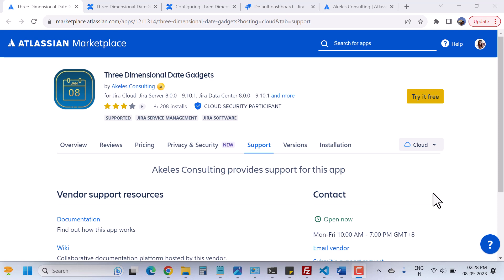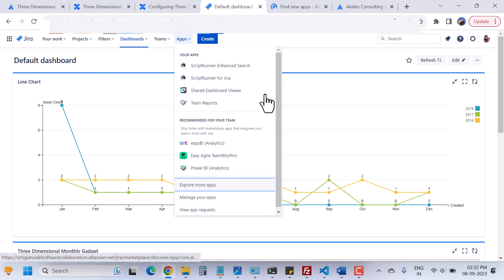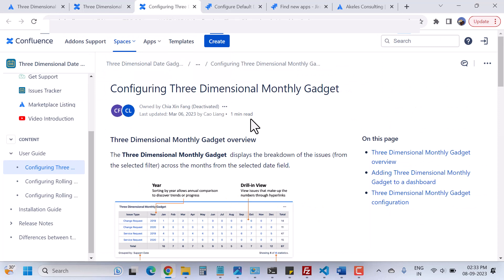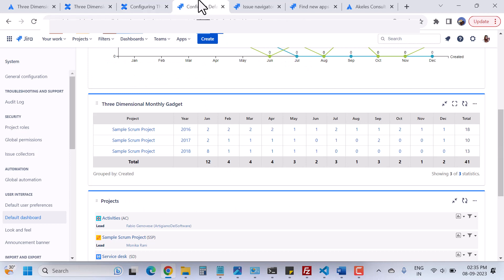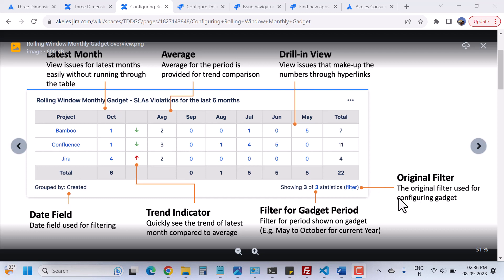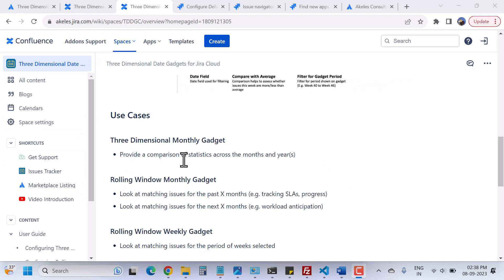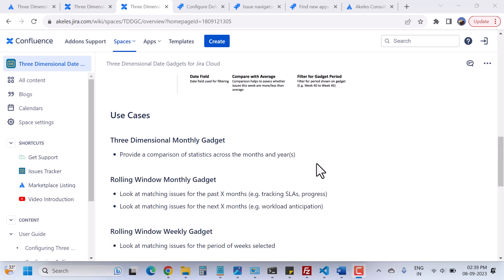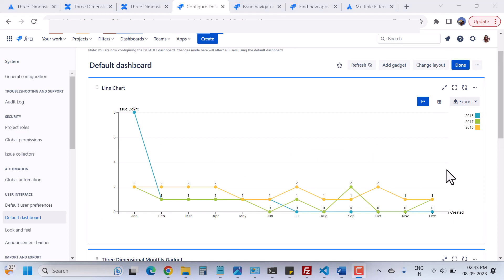Three Dimensional Date Jira Cloud Gadgets - Jira Dashboard Date Gadgets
Three Dimensional Date Jira Gadgets  is a Jira Dashboard Date Gadget that helps you to show your Jira data on the dashboard perfectly. Three-Dimensional Date Gadgets is a collection of Jira gadgets for statistical reporting by different date periods for simple trend analysis. The reporting period can be easily configured to adjust automatically relative to the current date.

The app consists of 3 gadgets
Three Dimensional Monthly Gadget
Rolling Window Monthly Gadget
Rolling Window Weekly Gadget